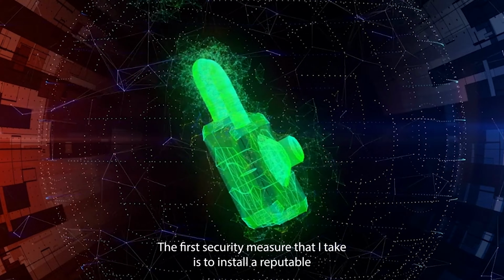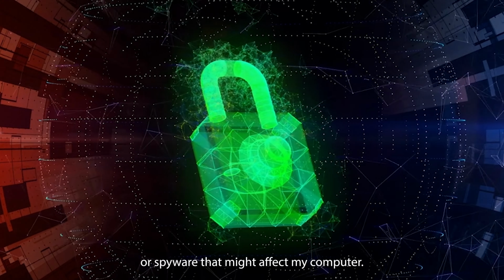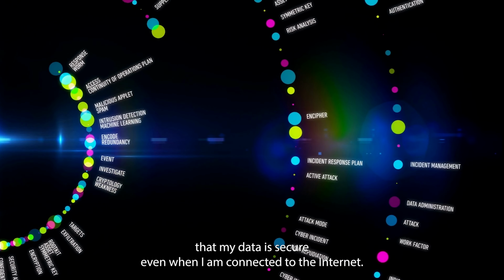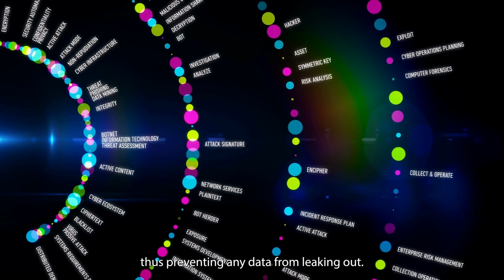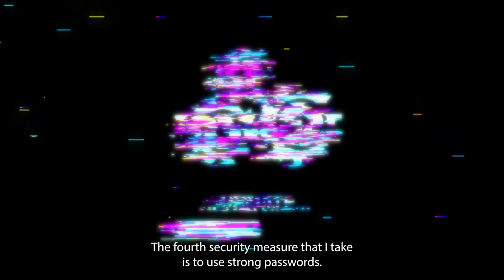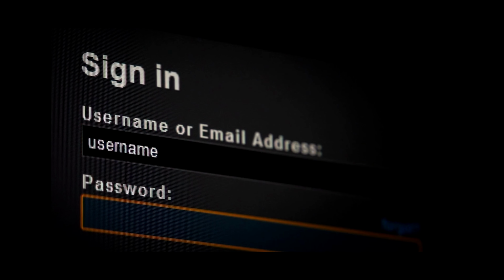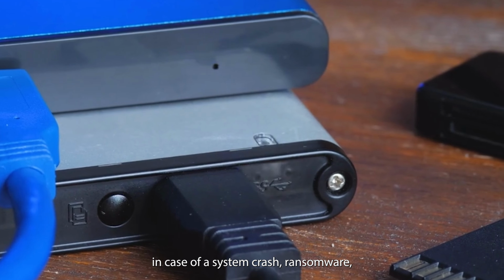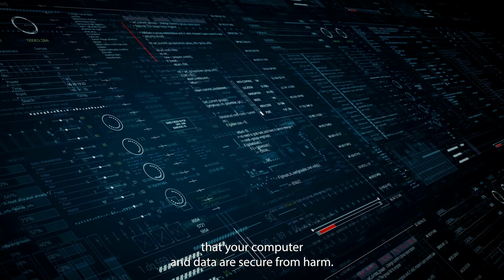Top 5 Security Tips to Keep Your Computer and Data Safe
In today's digital age, computer security is more important than ever. With the increasing number of cyber attacks and data breaches, it's crucial to take steps to protect your computer and data. Here are the top 5 security tips to keep your computer and data safe